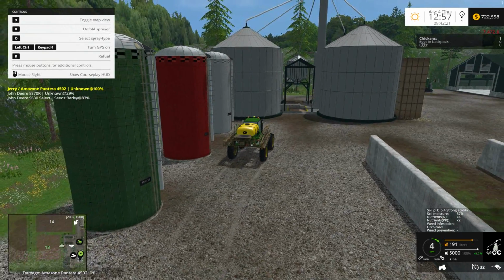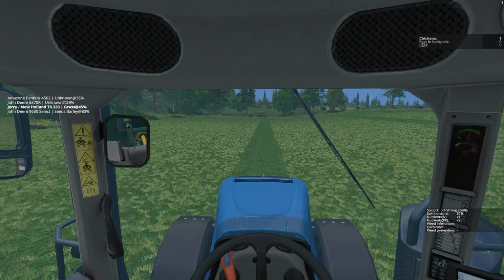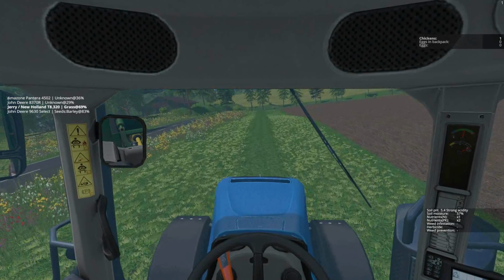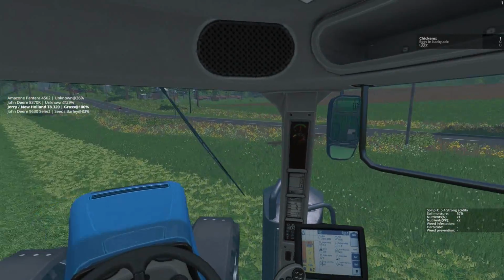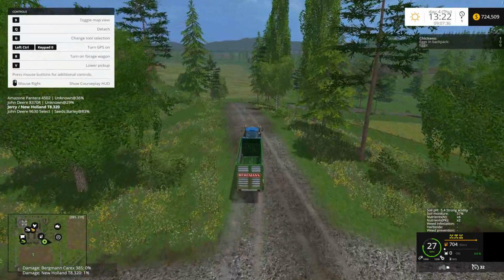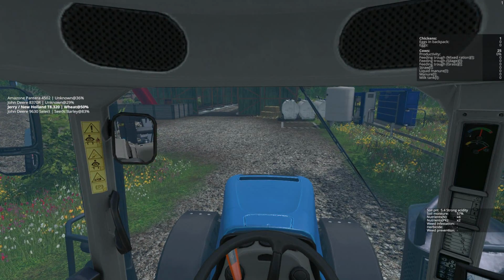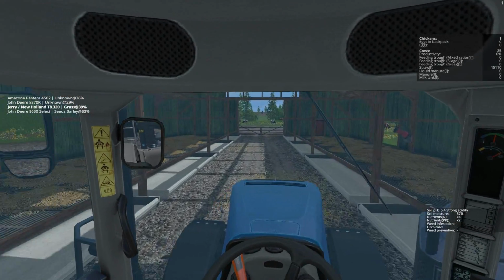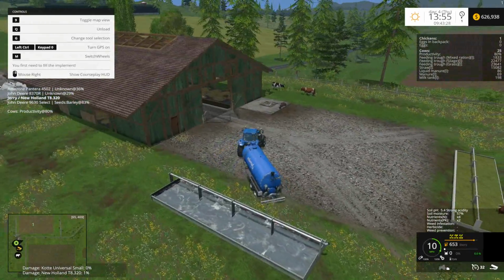Farming Simulator 15 - Paradise Hills by Stevie - Episode 10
In the 10th installment of Paradise Hills, we buy cows.

J